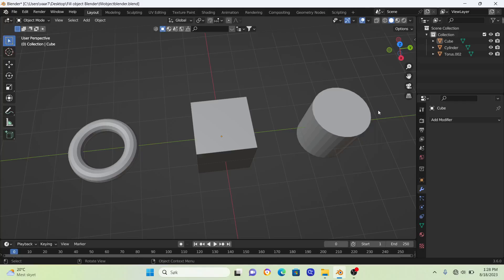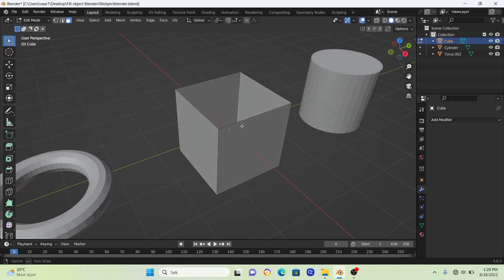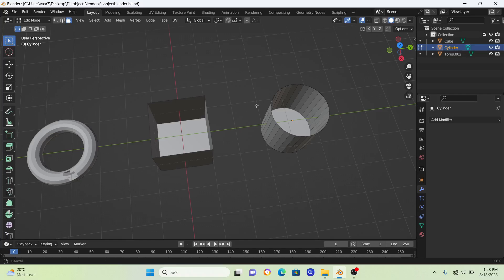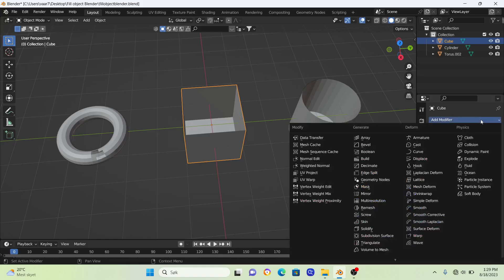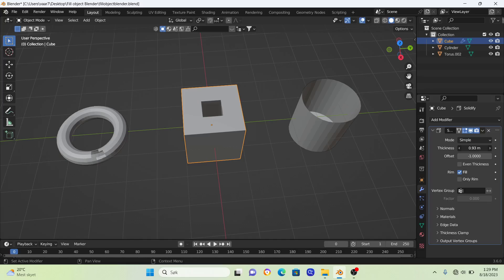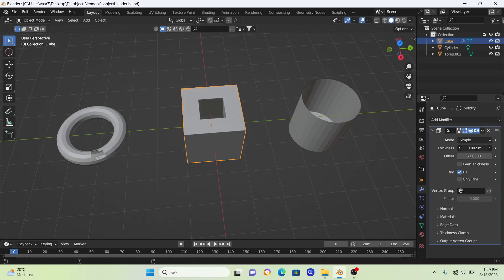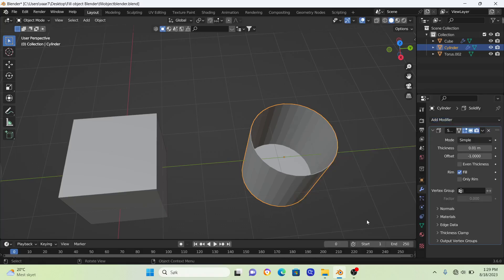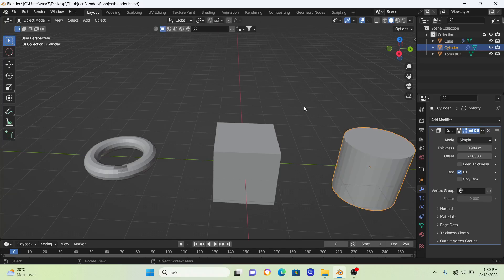How to FILL an OBJECT in Blender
How to fill an object in Blender using the solidify modifier. Adding "thickness" to geometry.